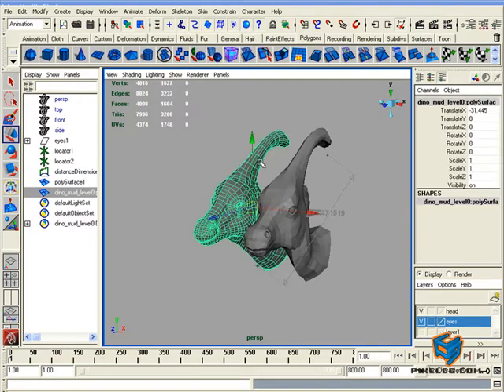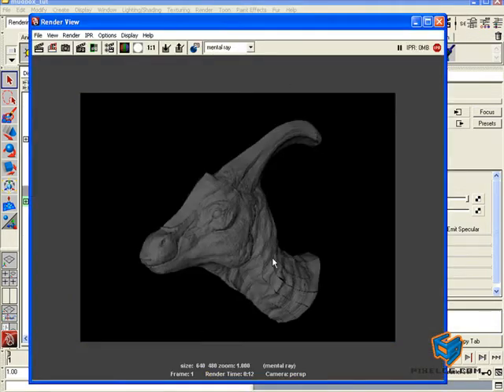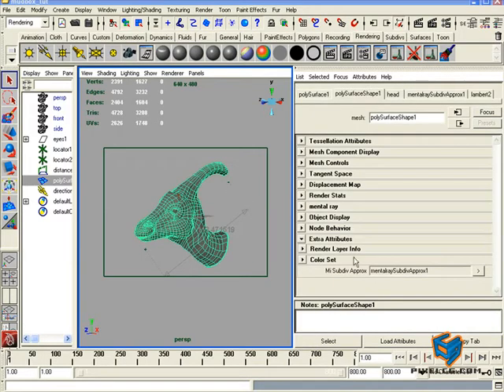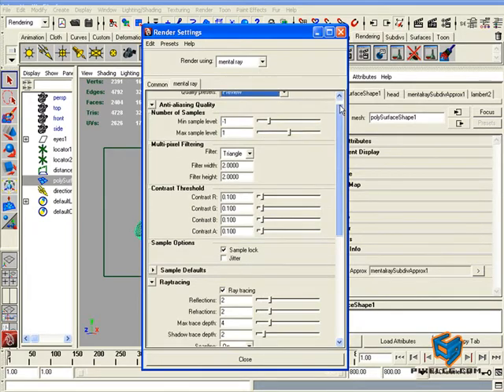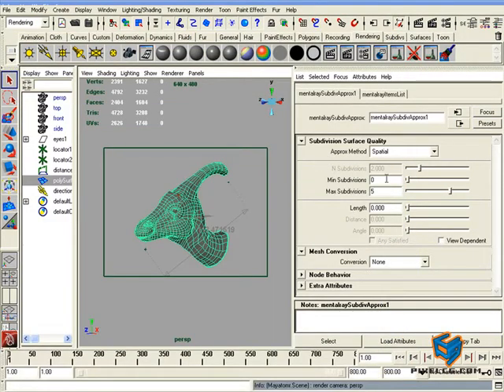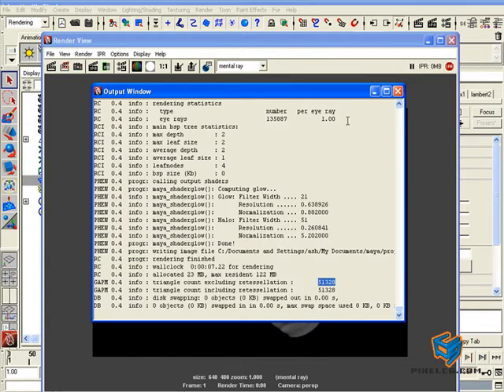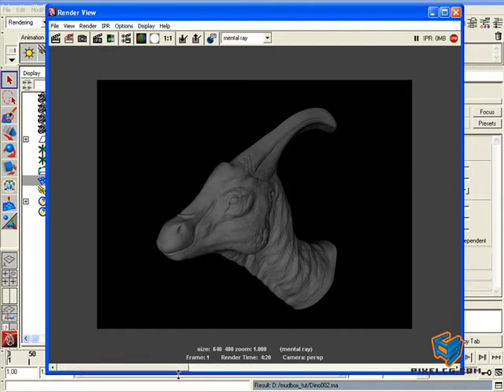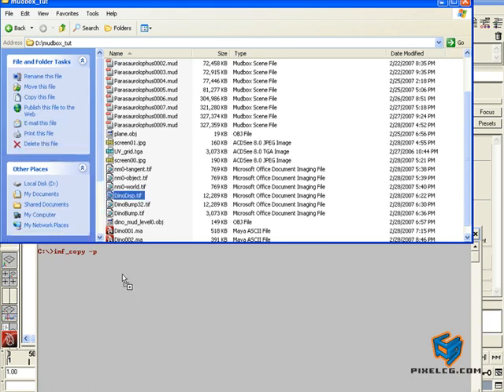Maya Mudbox workflow Part 5/6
This is a step by step tutorial illustrating the workflow between Maya and Mudbox
1-Mesh preparation
2-UV alignment
3-OBJ Export
4-Sculpting tools
5-Displacement Map Extraction
6-Mental ray setup
7-Approximation editor
8-Render